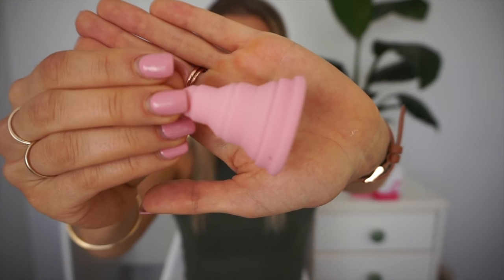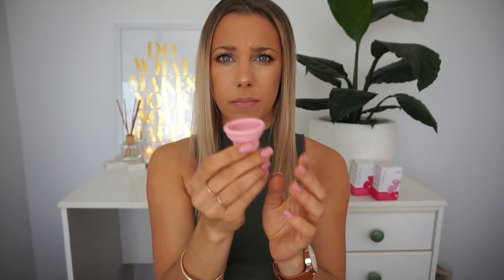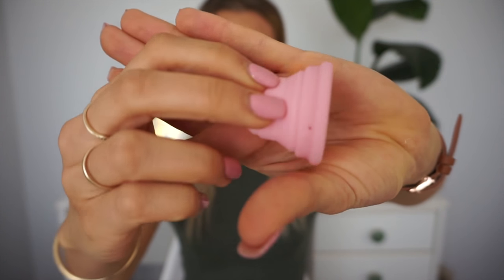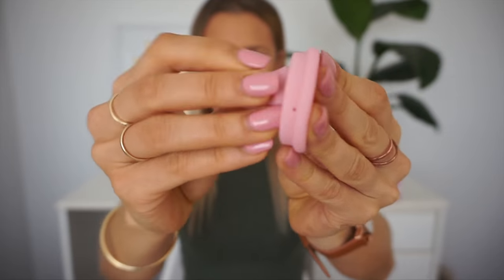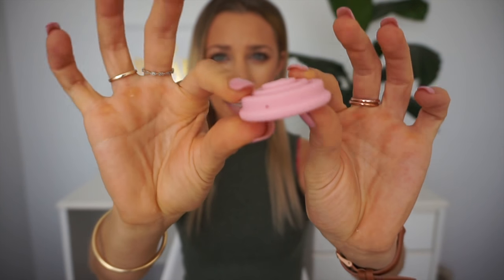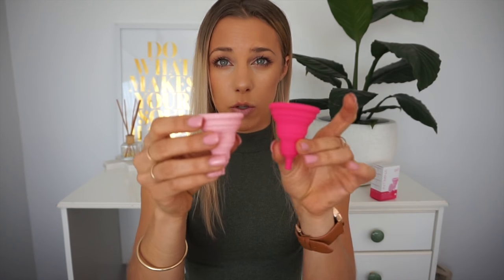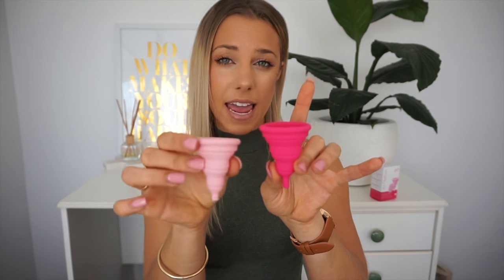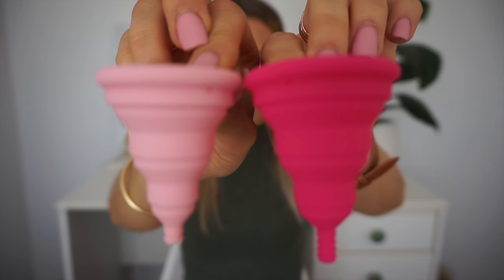LILY CUP COMPACT REVIEW | Intimina Menstrual Cup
Now shipping Internationally!